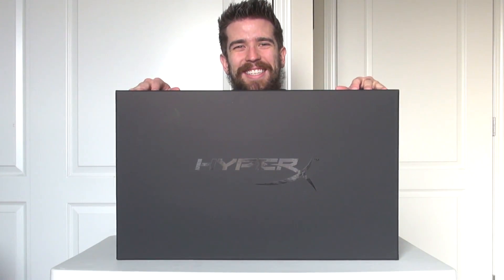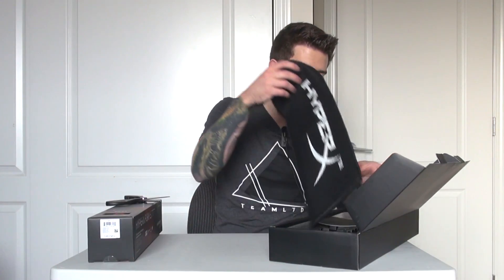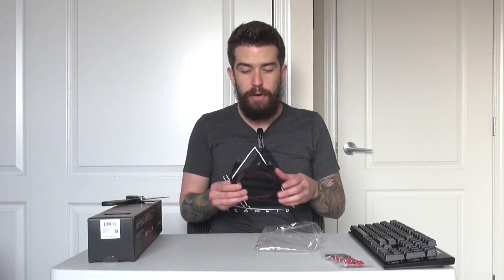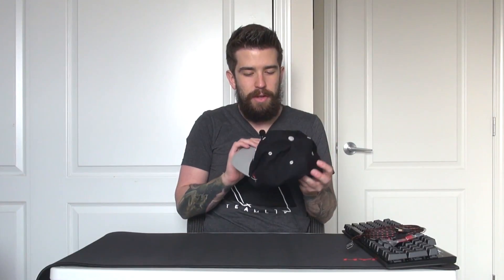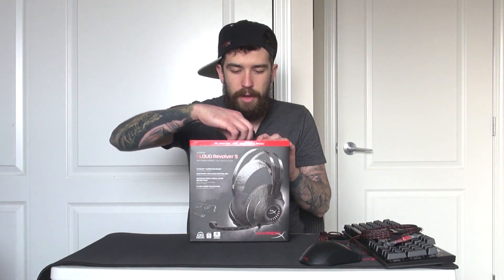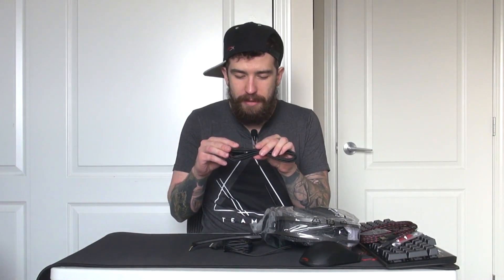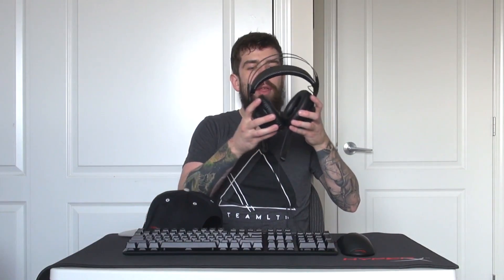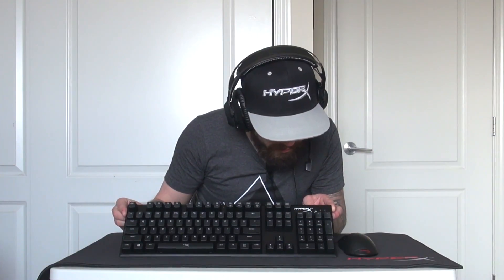HyperX Care Package (Unboxing) | DanQ8000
Welcome to the unboxing for the HyperX Care Package.